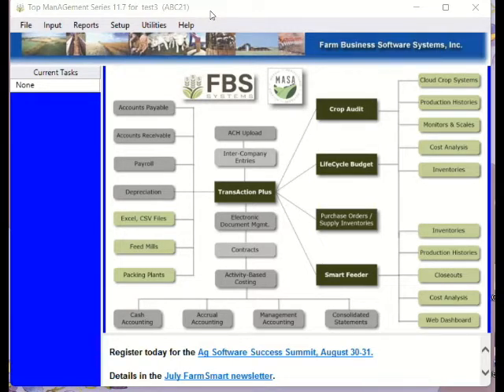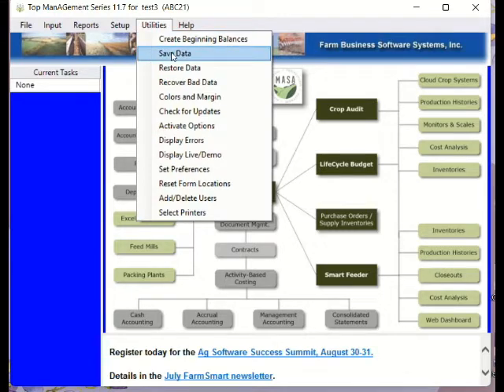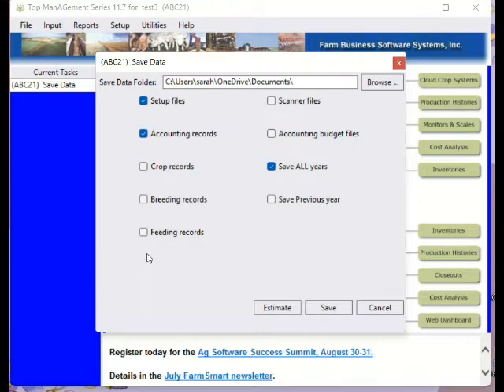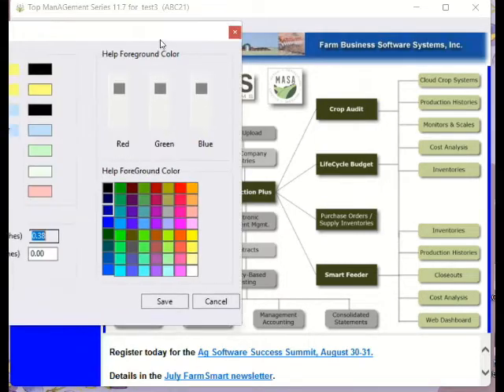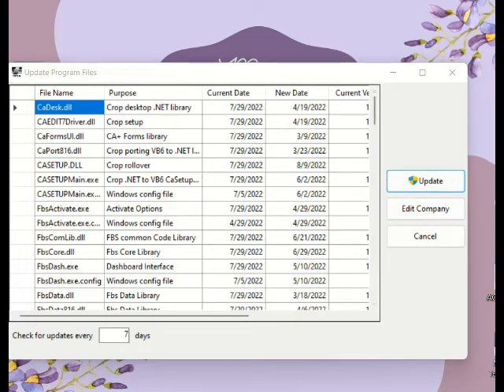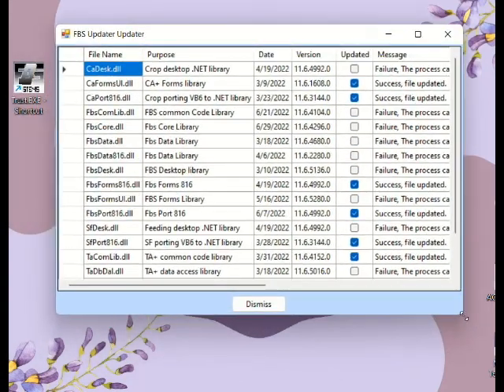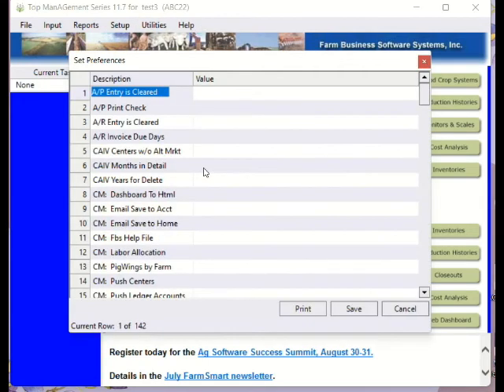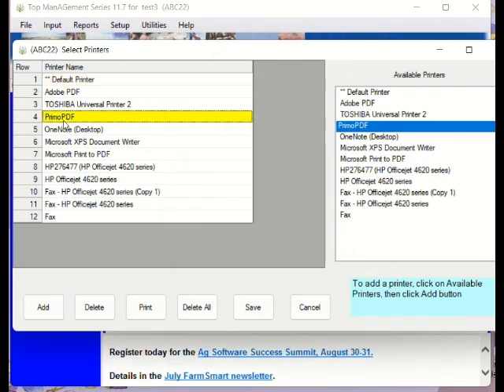FBS Utilities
Overview of the Utilities options for FBS Systems Software